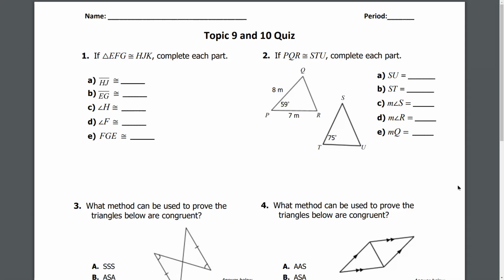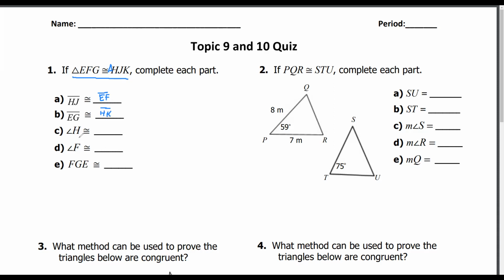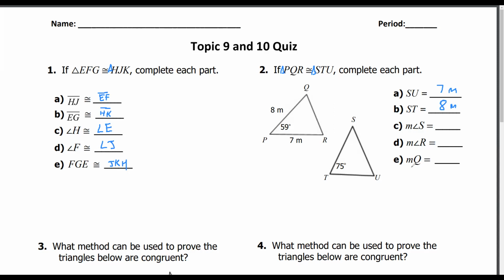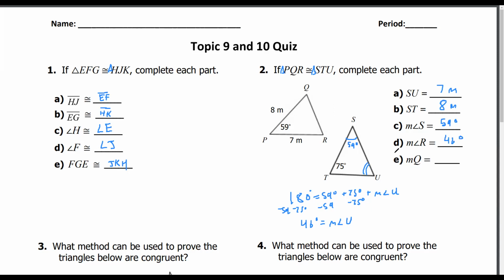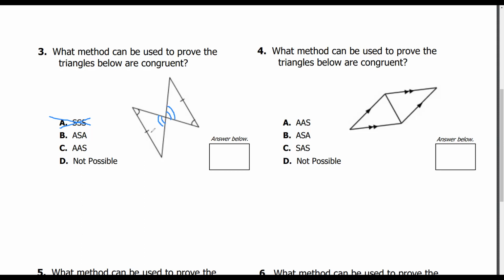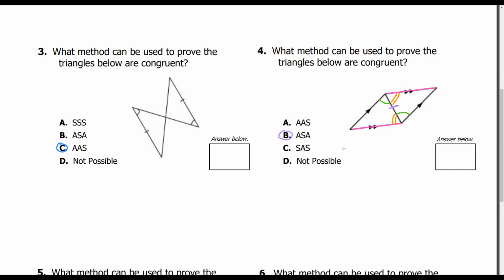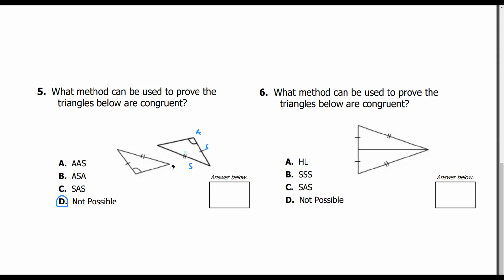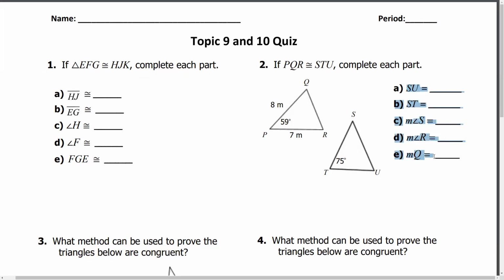Review: Topic 9 and 10 Quiz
In this video, we review the problems from the Topic 9 and 10 quiz.

Remember, in assessment review videos, we go over the problems on an assessment, not the concepts covered by it. For more on those concepts, check out the following videos: